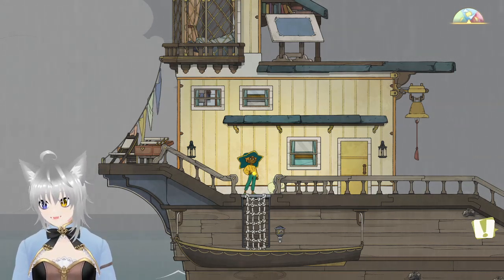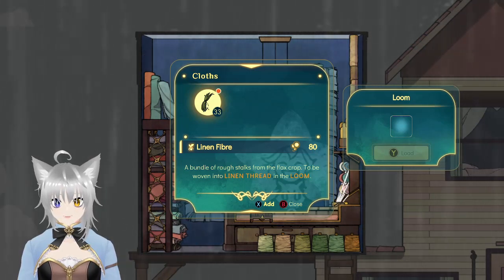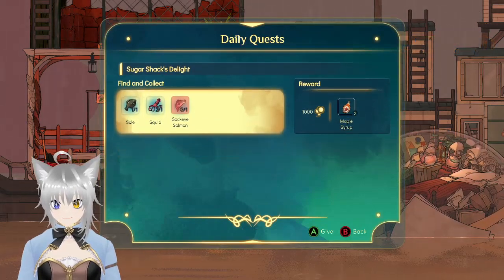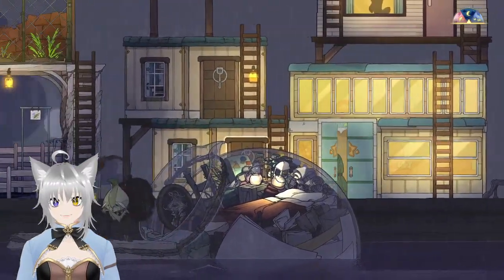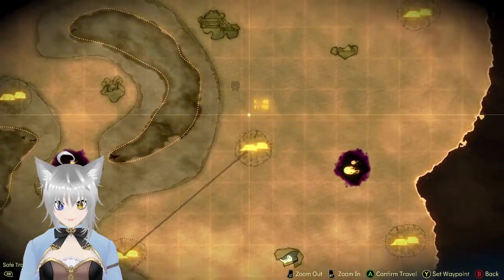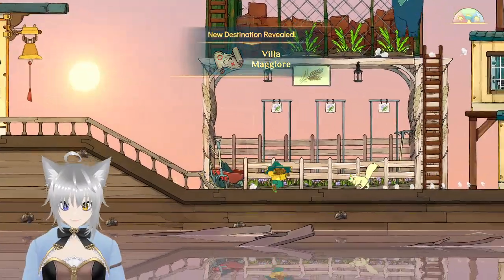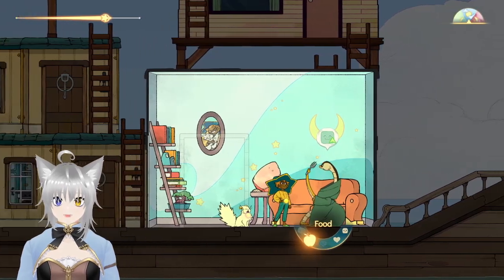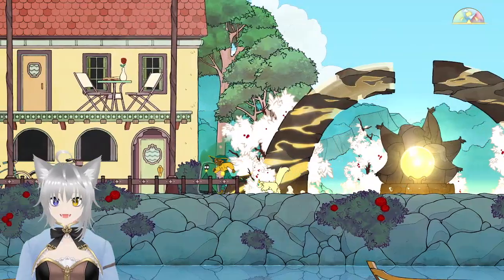Spiritfarer - Episode 9 | Crafting hurts my Brain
I really dislike crafting in games its just never ending farming to make more things to make more things nya Brain hurt